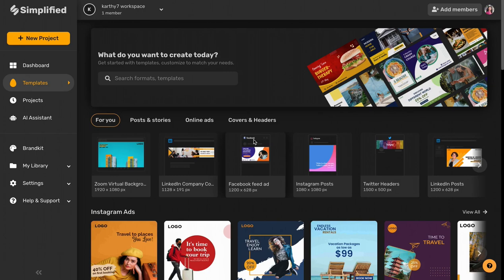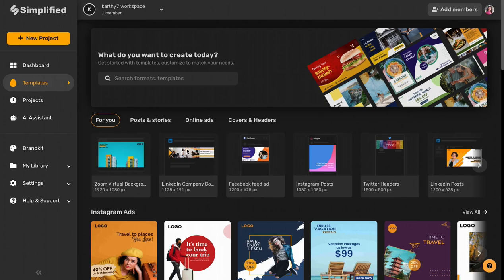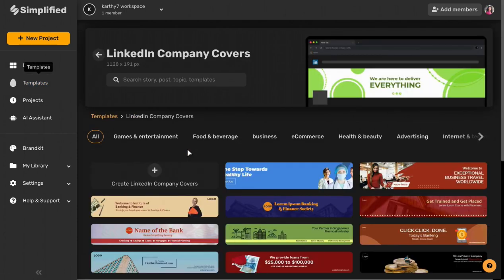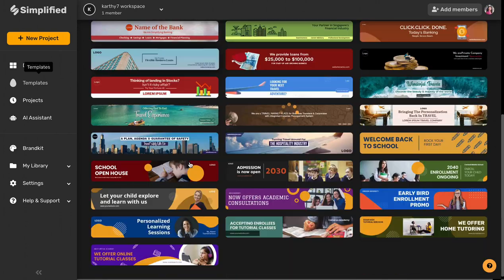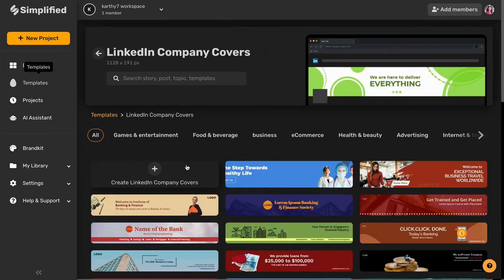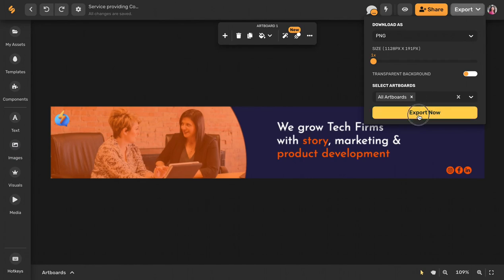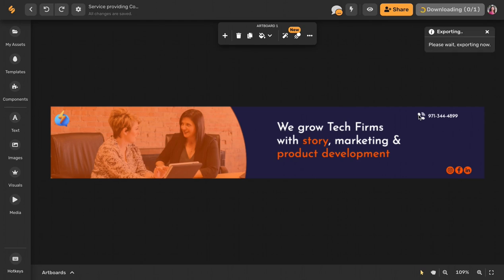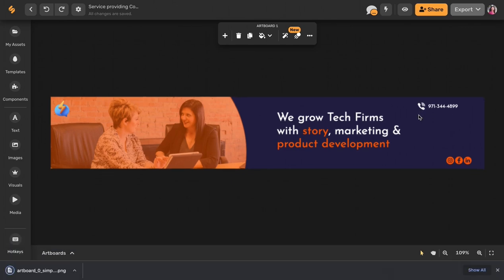How to create a Linkedin company cover photo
Simplified helps you create marketing materials and company collateral across a variety of social media platforms. If you want to create a LinkedIn company cover page, simply click on this template and choose from one of the many options that are available to you. You can also start from scratch or look across industries to find one that's relevant to you.

Once you find a template that you like simply edit and adjust it to fit your business.

Once you're done, you can export it and it will come out perfectly sized for a LinkedIn company cover photo.